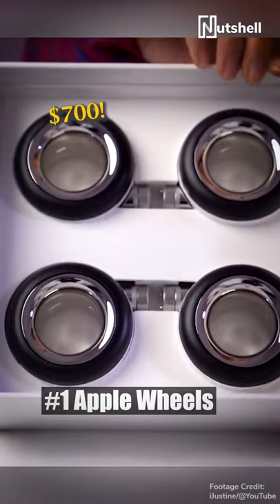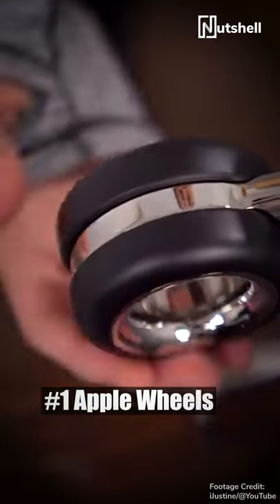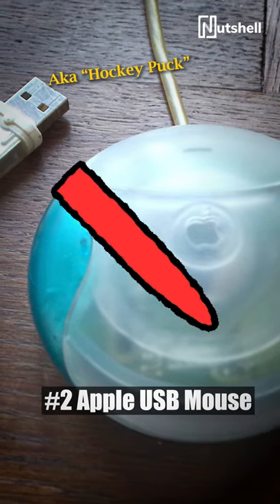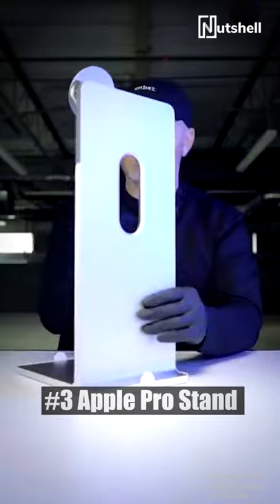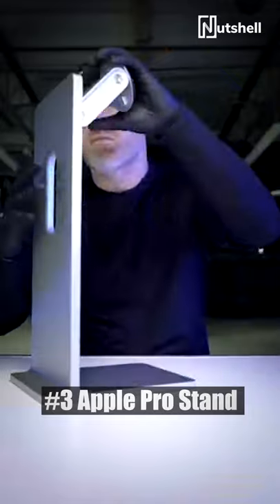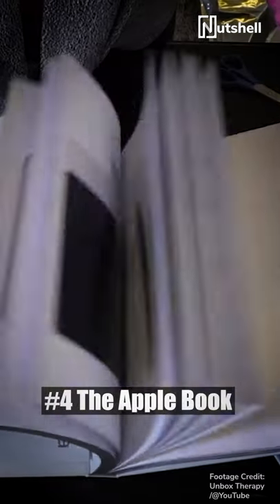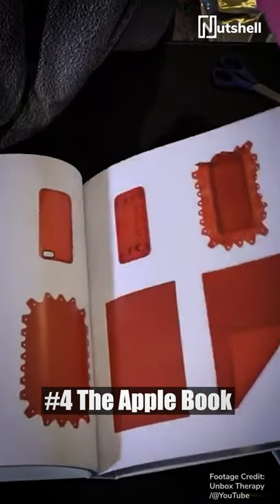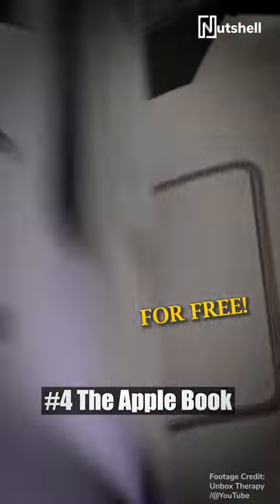Top 4 most ridiculous Apple products | Nutshell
Here's proof that Apple can literally sell anything!